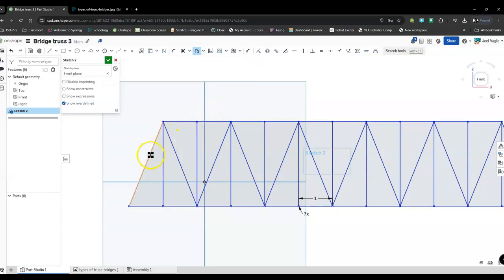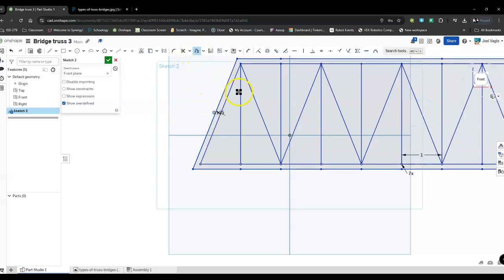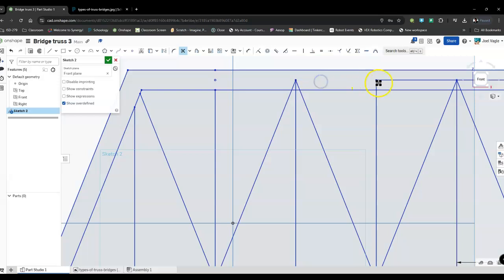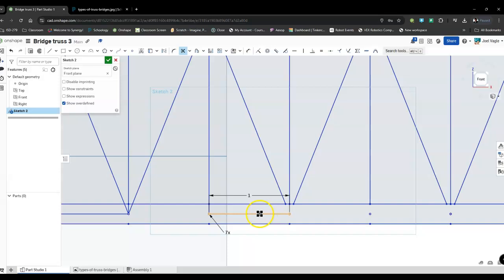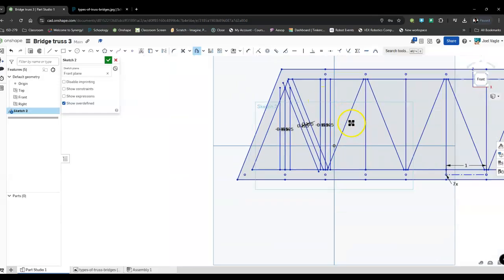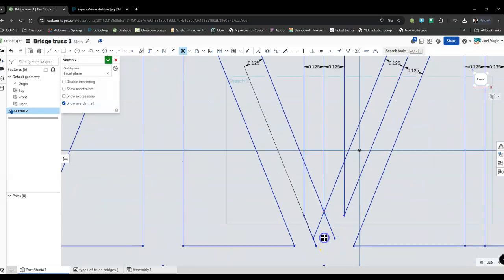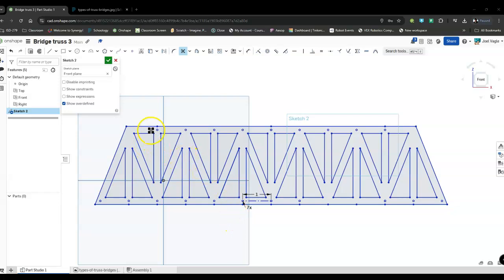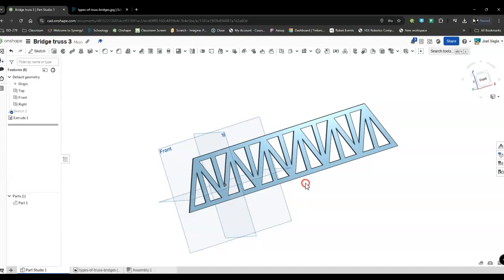How to Offset Lines and Extrude the Truss